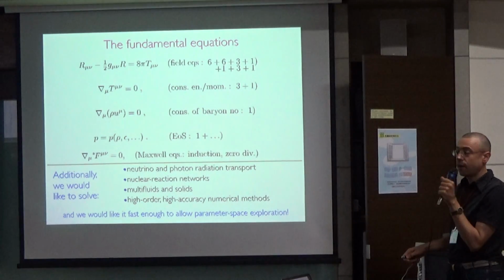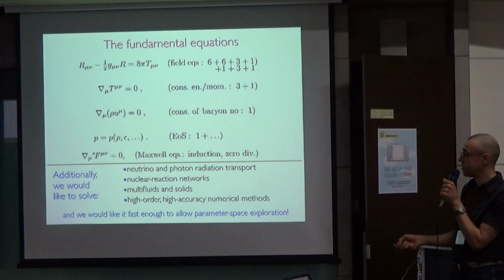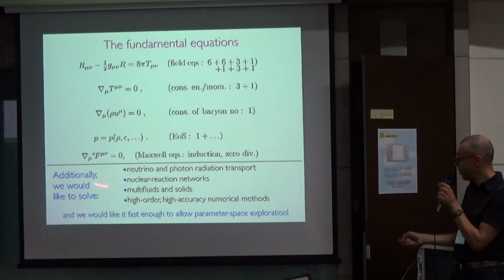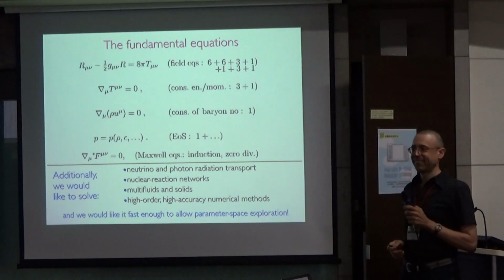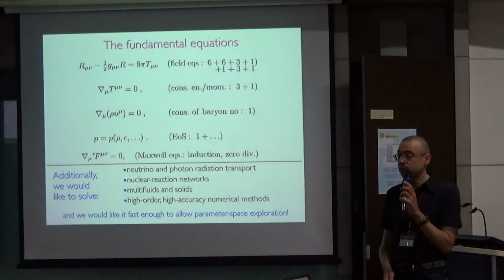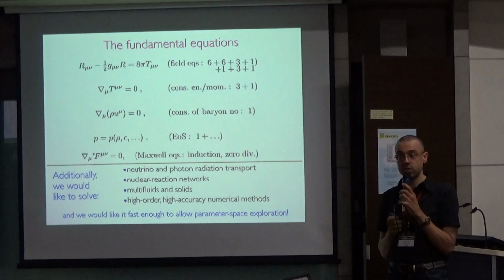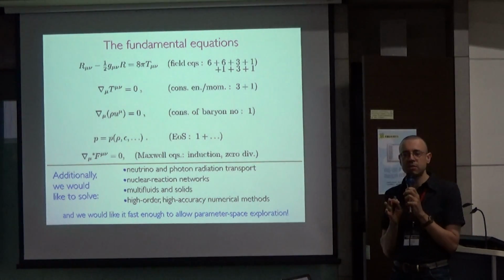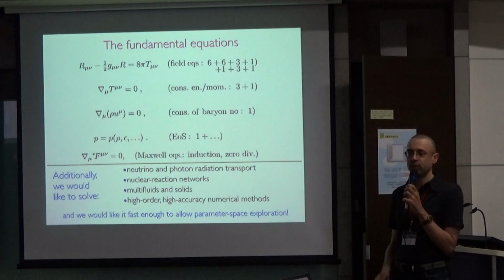2017 7/15 Luca Baiotti: Introduction to numerical relativity (6/6)